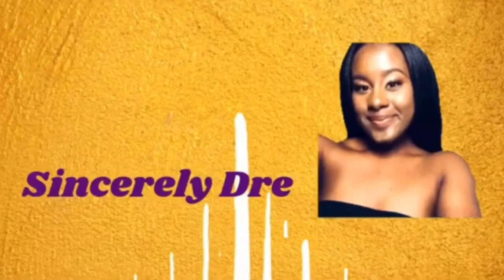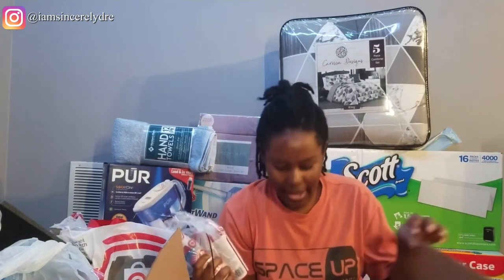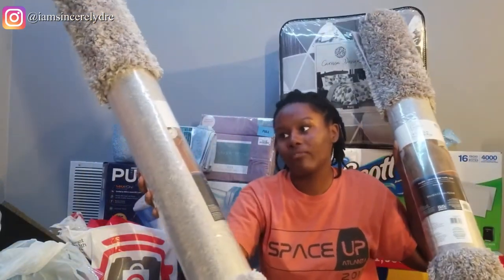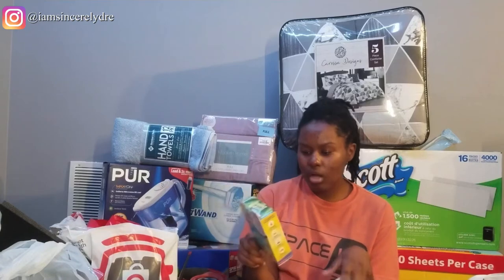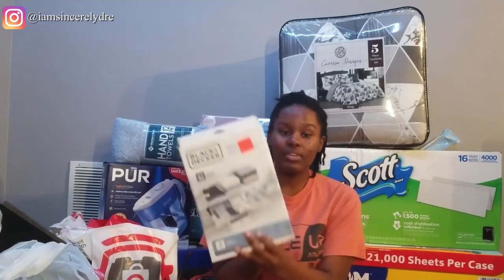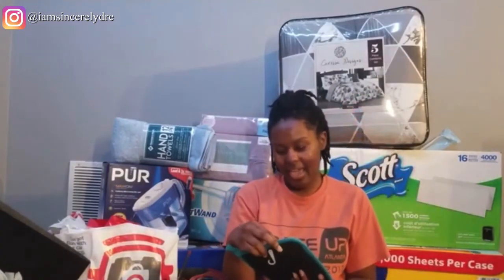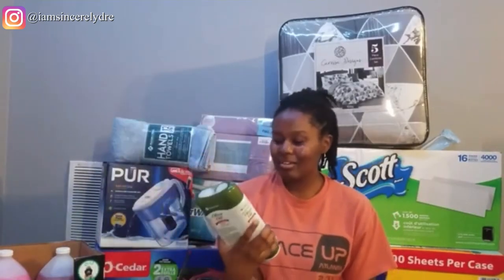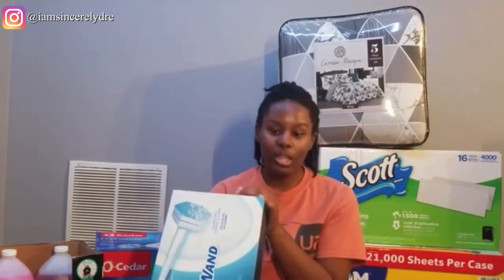COLLEGE DORM HAUL | UNIVERSITY OF GEORGIA | SINCERELY DRE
Heyyy y'all! School is almost here, and I am almost done getting everything I need for my dorm this year. I will be living in on-campus apartments this year, so I needed to get a lot of cleaning and cooking stuff. In this video, y'all are able to see everything I bought for my college dorm this year. This is only the beginning.

COMMENT your favorite store to go dorm shopping at